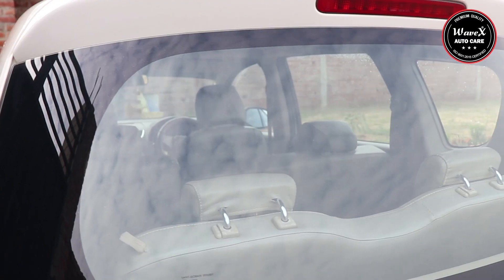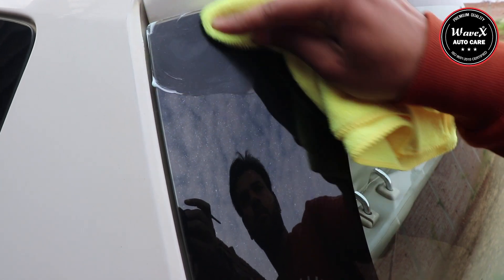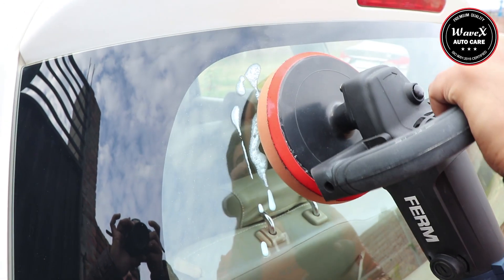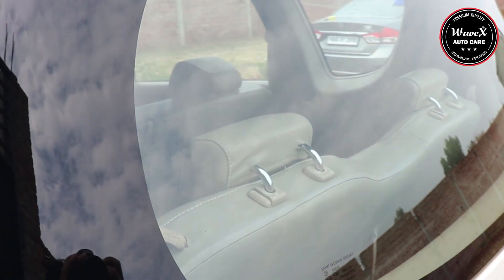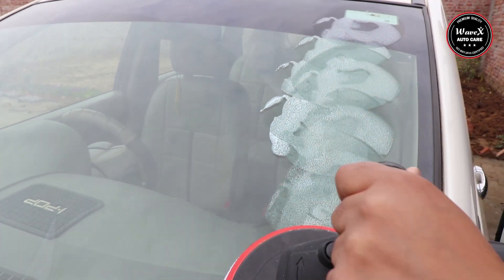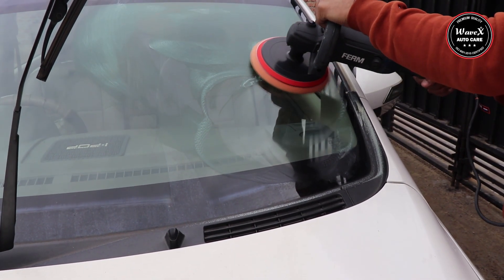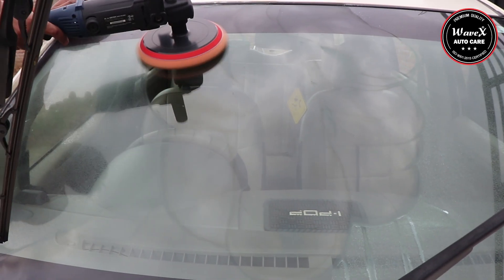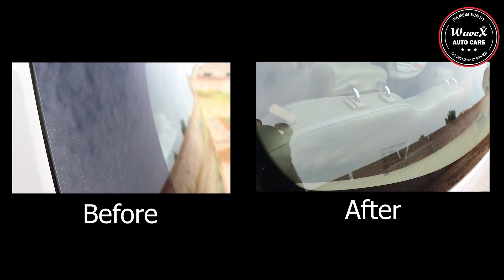Glass Hard Water Marks Spots Remover- Wavex Glass Polish with Hard Water Spot Remover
Water spots are mineral stains left over after a droplet evaporates. These stains leave chalky white residue on paint, metal, glass, and plastic. If not cleaned quickly, even from glass, water spot minerals can etch into the material and leave permanent marks that will not come out. Wavex Glass Polish cum Hard Water Spot Remover is uniquely formulated product which removes 100% water spots and increase optical visibility of glass like new. It also helps preventing future stains, spots and damage.
Wavex Glass Polish cum Hard Water Spots Remover
350g Pack
Amazon India

1Kg Pack
Amazon India

5Kg Pack
Amazon India

20Kg Pack
Amazon India